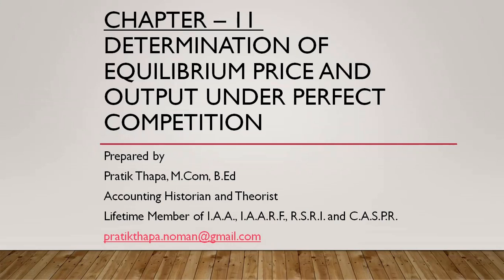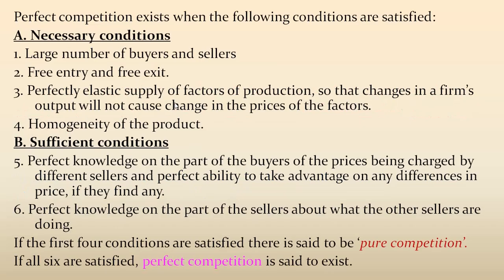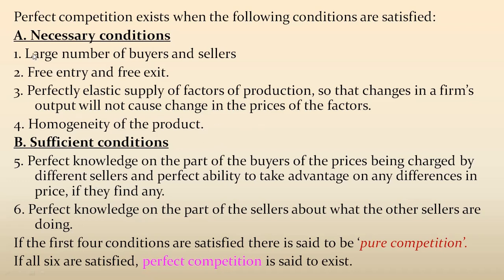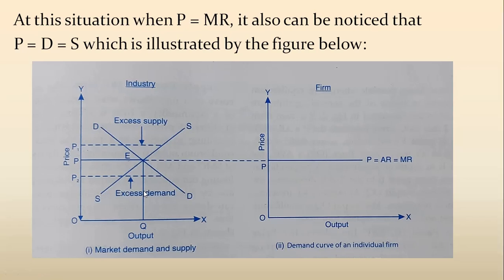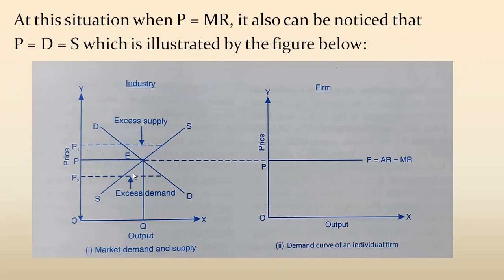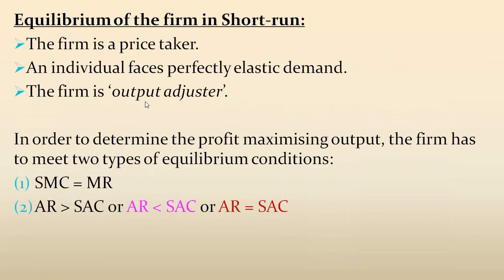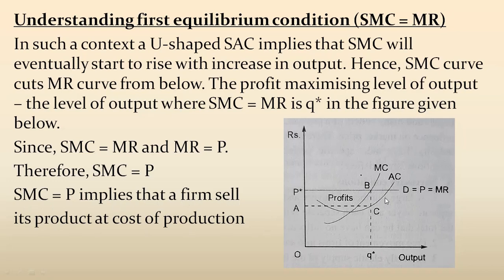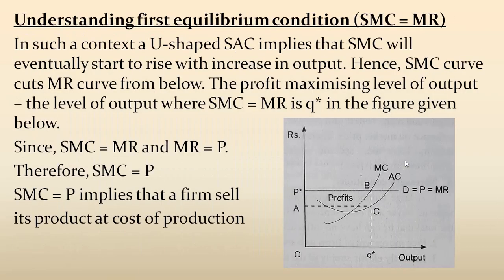Determination of Equilibrium Price and Output under Perfect Competition (Lecture 1)